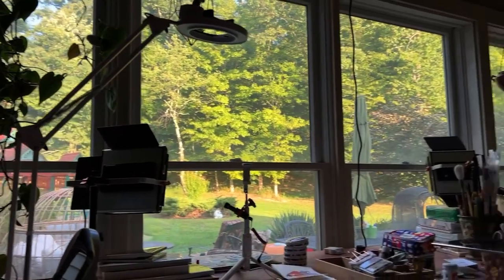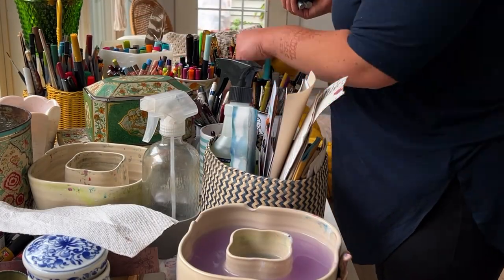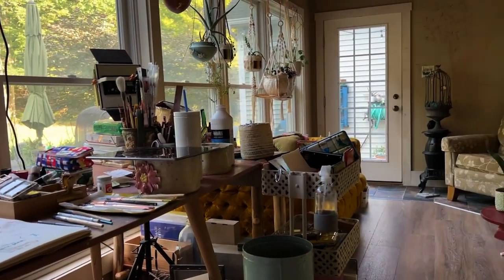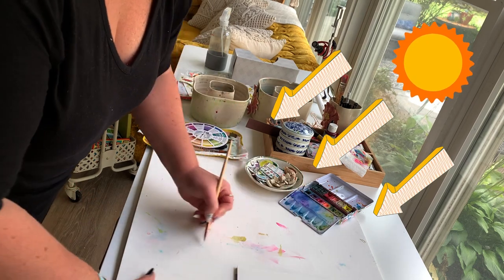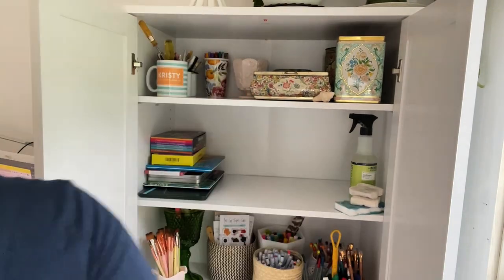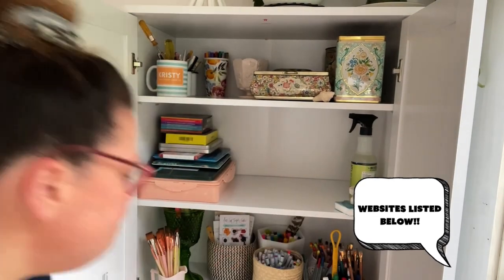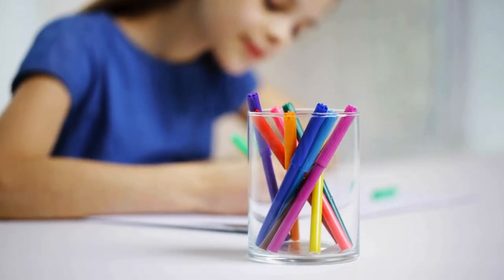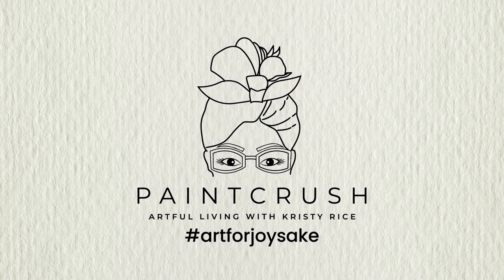3 Tips to Help You Make the Most of Your Art Space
You need to know the 3 reasons art studios become your favorite space.

PRE-ORDER
My Newest Book! Mixed-Media Adventures
shorturl.at/uyGK1

MY FLEXISPOT DESK

MY STUDIO FURNITURE

PAINT
The Art for Joy’s Sake Watercolor Palette

BRUSHES:
The Art for Joy’s Sake Brush Collection